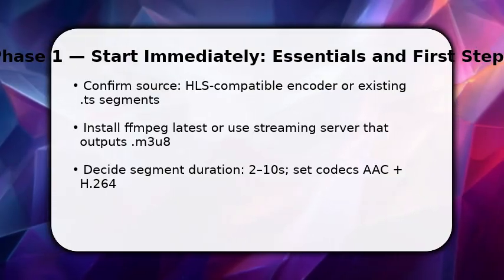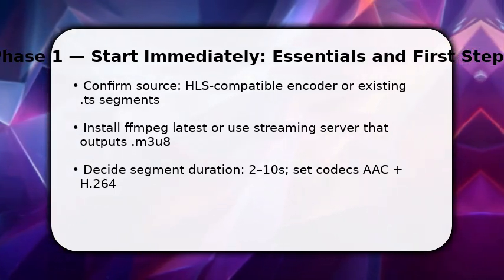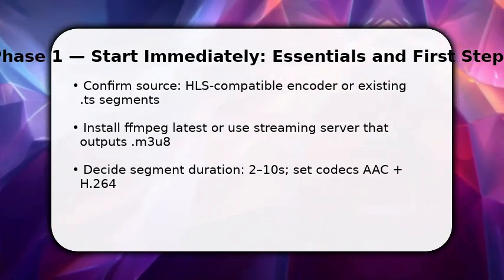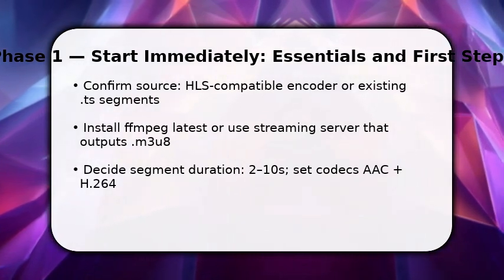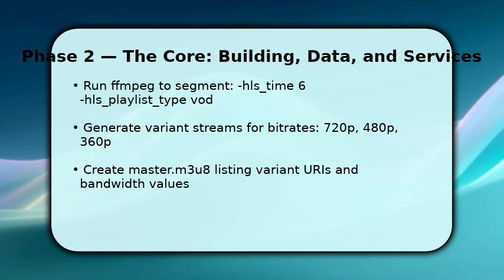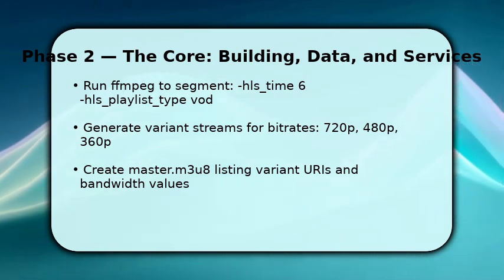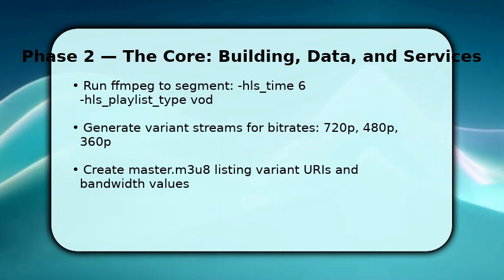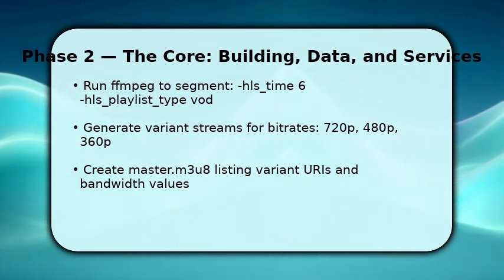How to Make M3u8 Link (full Guide)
How to Make M3u8 Link (full Guide) | 🔒 Surfshark VPN Deal — Stay private and secure. $1.99/mo + 3 Months Free ▸

Learn the step-bythy process of creating an M3U8 playlist link for seamless streaming. This comprehensive guide covers essential aspects, including format structure and compatibility with various devices.

M3U8, playlist creation, streaming video, media file conversion,